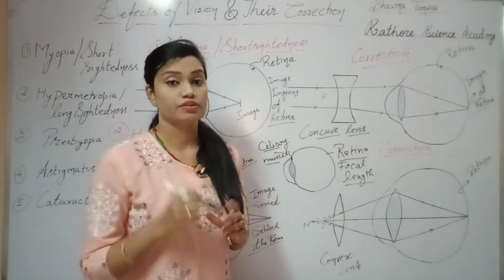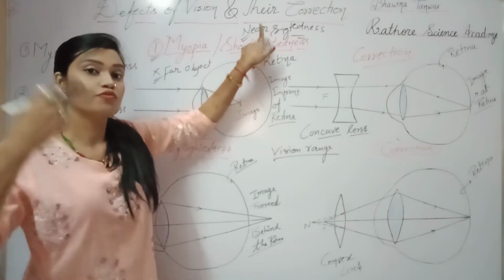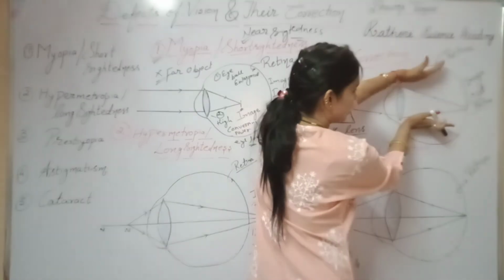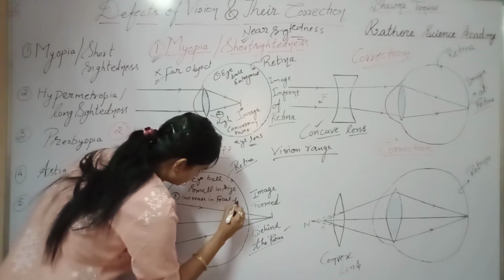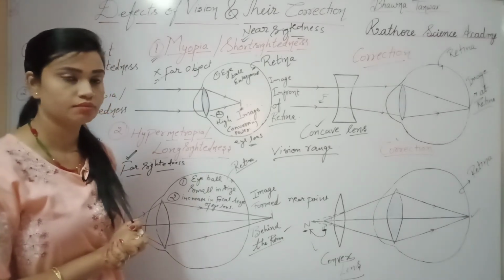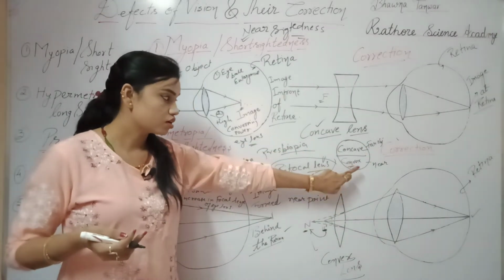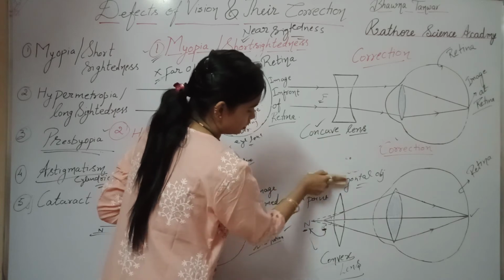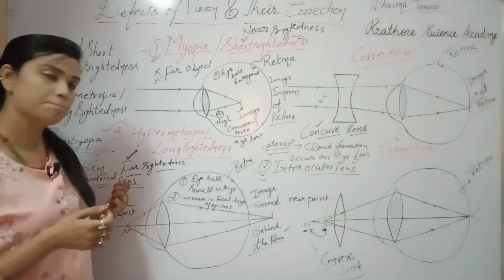Defect of vision &Their Corrections C.B.S.E. Class X Physics #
This Session is mainly about the Human Eye- Defects of Vision and their Corrections, as it is one of the most important  and scoring topic of CBSE Class X of NCERT Science Book.